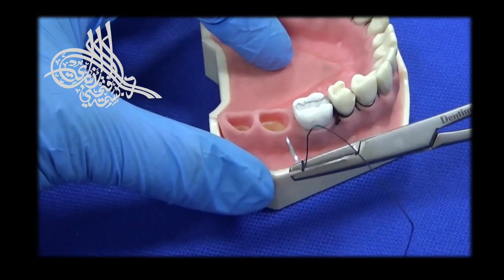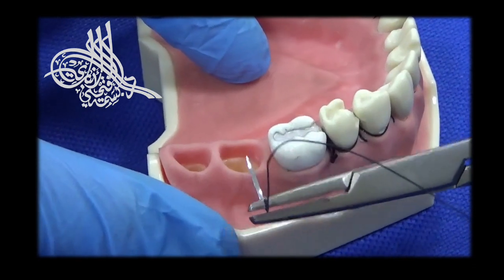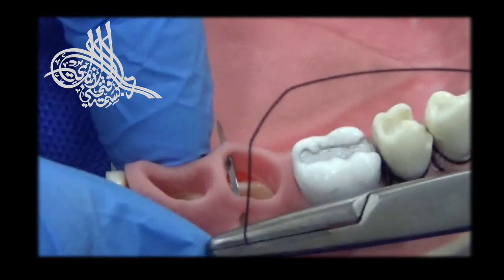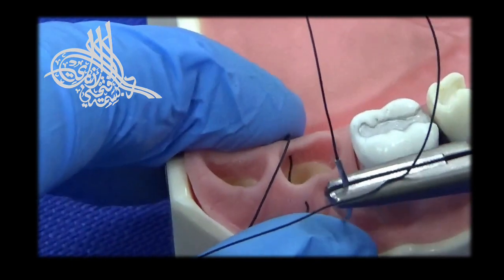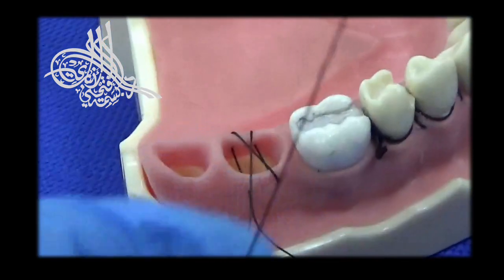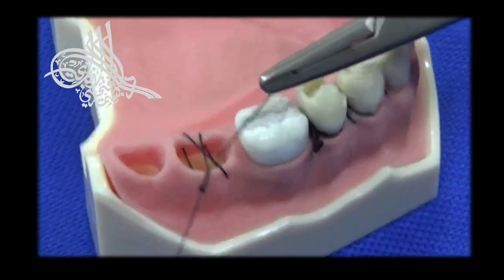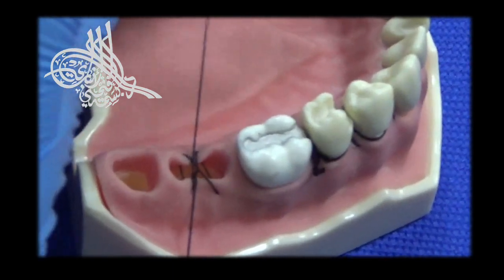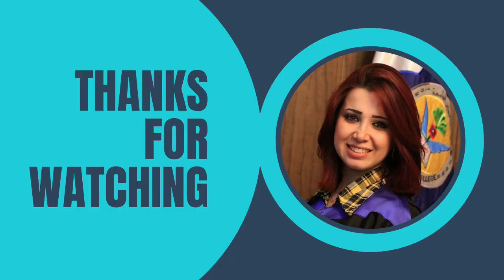Figure 8 Suture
Step by step video demonstrating how to perform a Horizontal FIGURE 8 SUTURE , this video is part of suturing video series that you can find it in my channel.